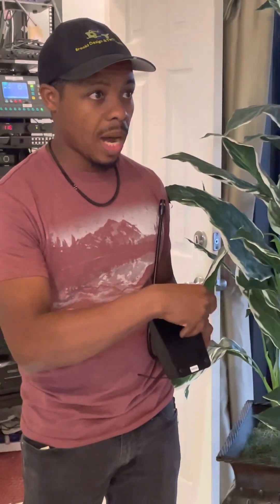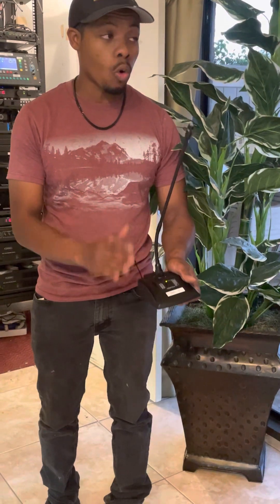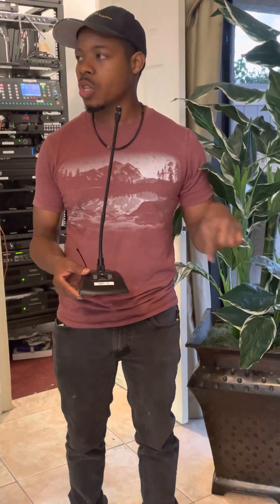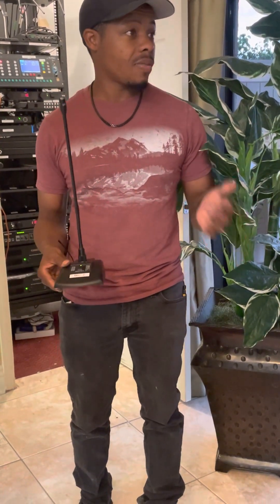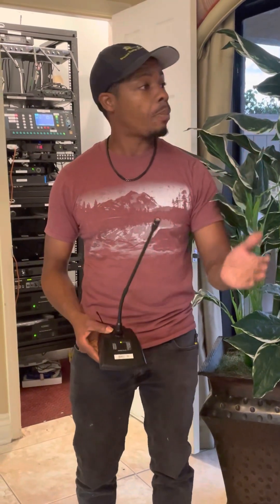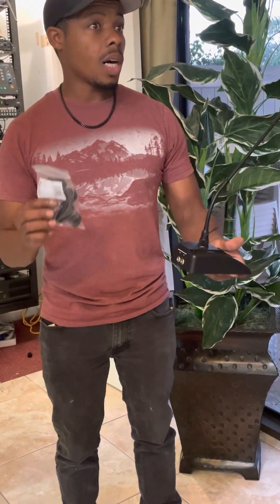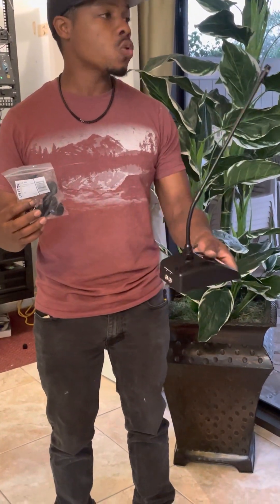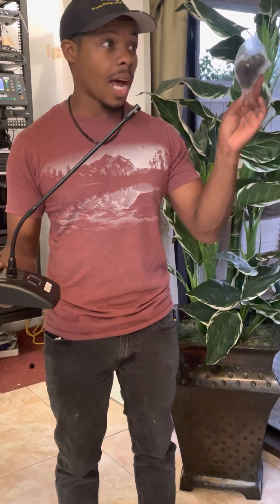A/V Training 2@ rick21090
A/V Training @rick21090